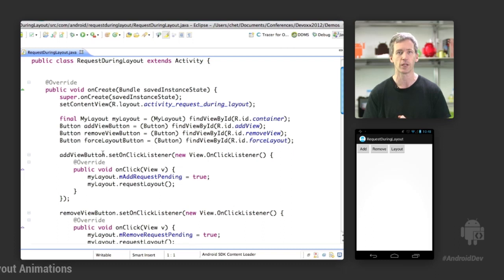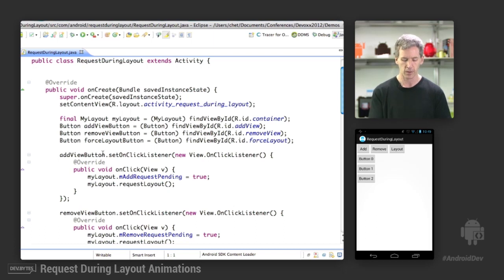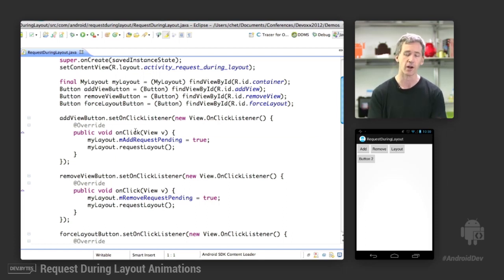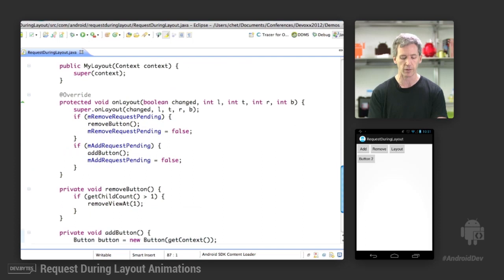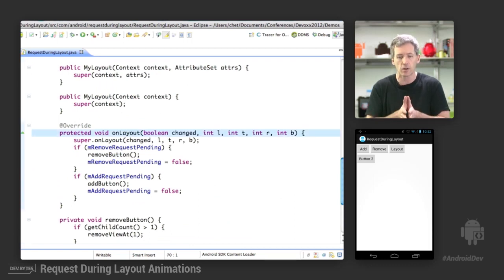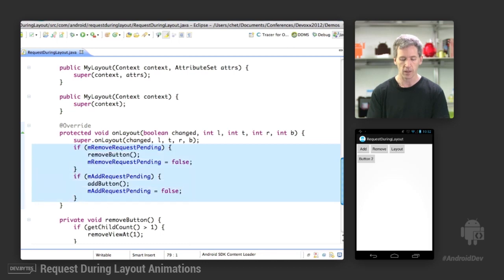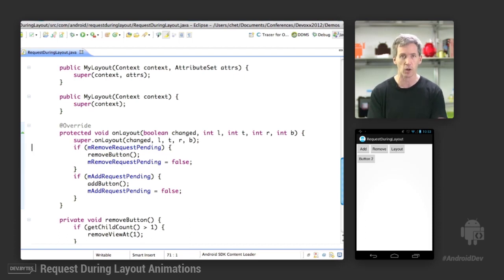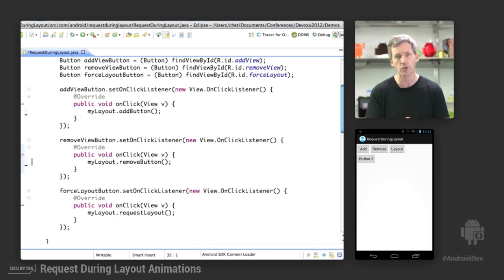DevBytes: RequestDuringLayout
Horrible things can result from calling requestLayout() during
a layout pass. DON'T DO THIS.